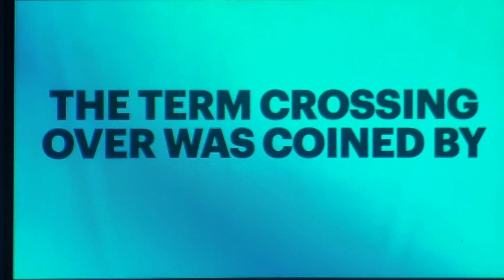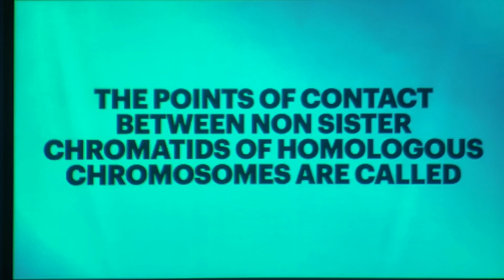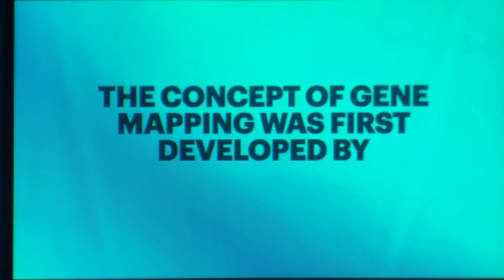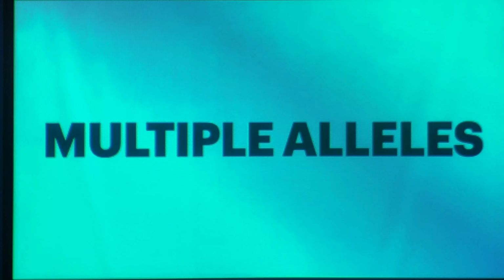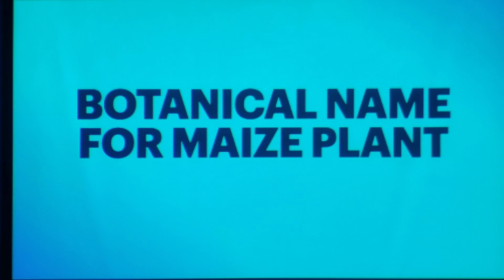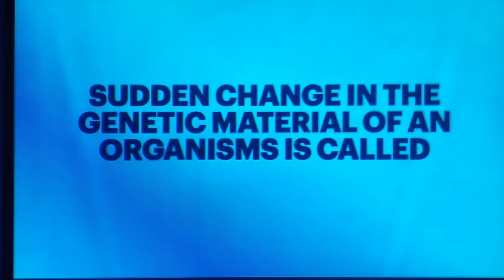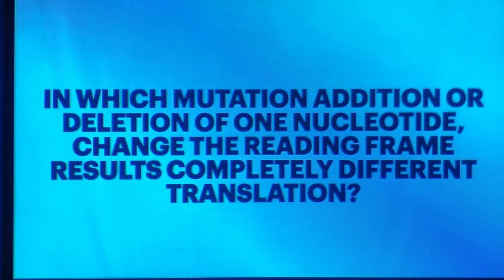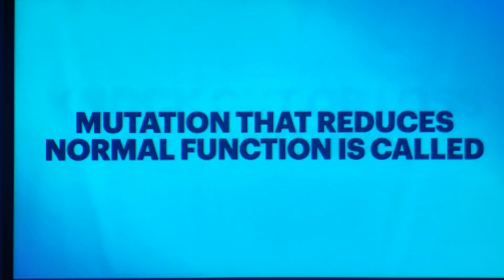12th bio botany lesson 3| one words (part 2) | english medium | chromosomal basis of inheritance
தங்கள் வருகைக்கு  நன்றி...

Join in our whatsapp group by clicking the link for doubt clarifications.

Biology in Movies

                          DIAMOND DURAI